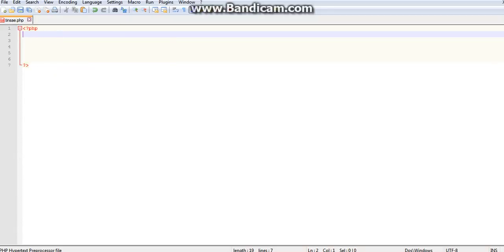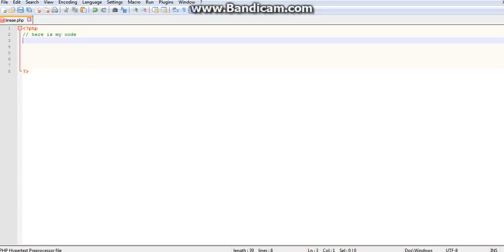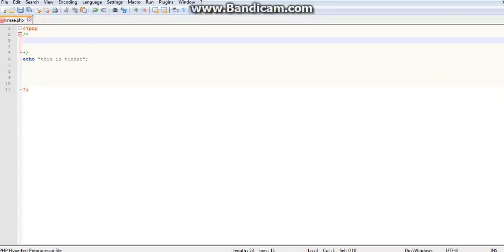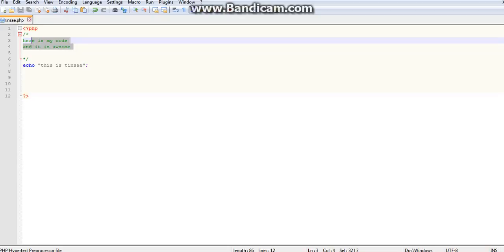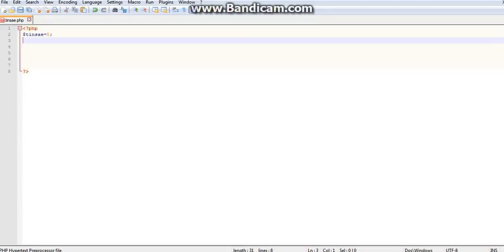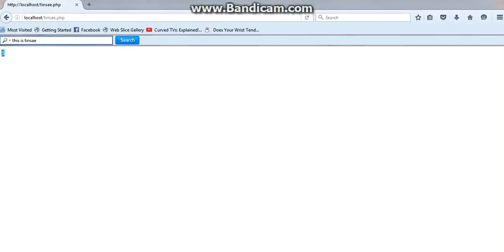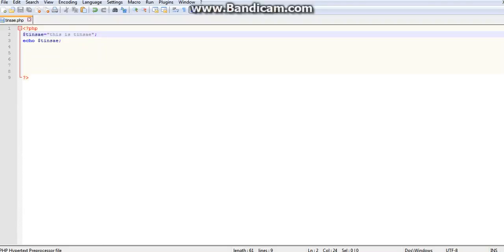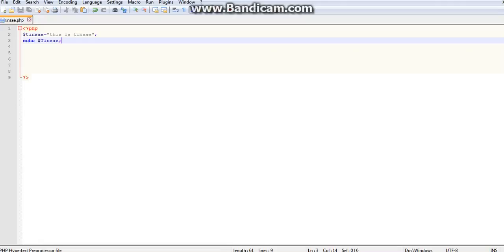comment and variable